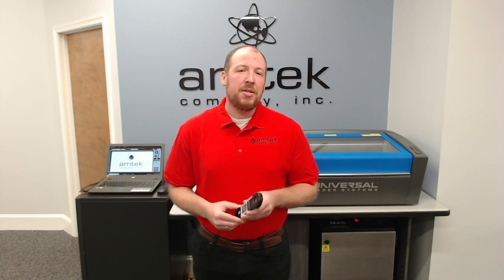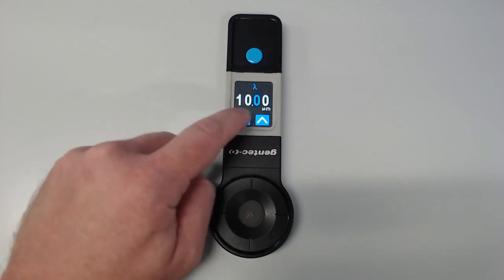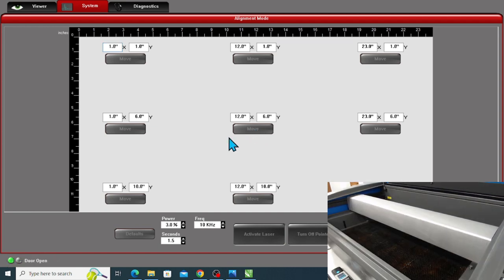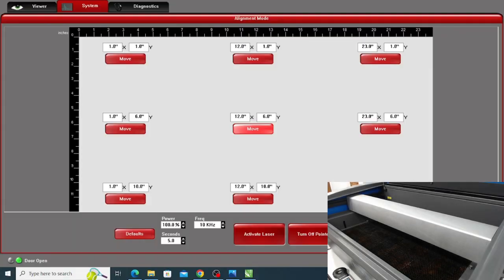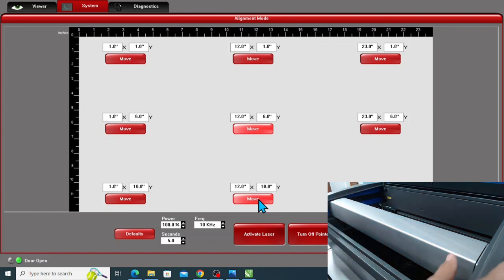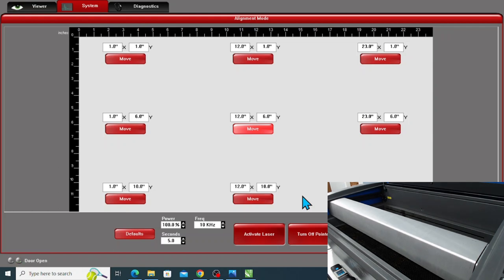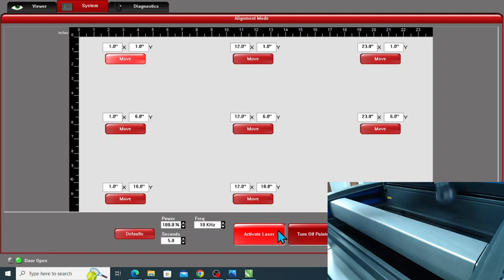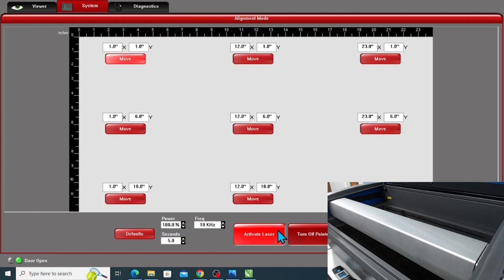Measuring Laser Power | Gentec Laser Power Meter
This video will describe the process of reading laser power with a Gentec Meter and how to troubleshoot common issues with a Universal Laser from these readings.